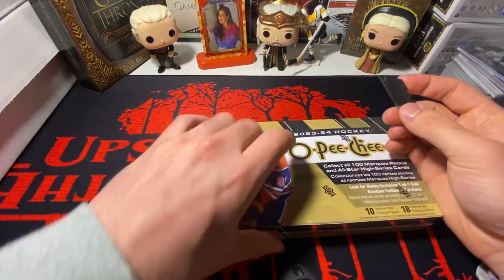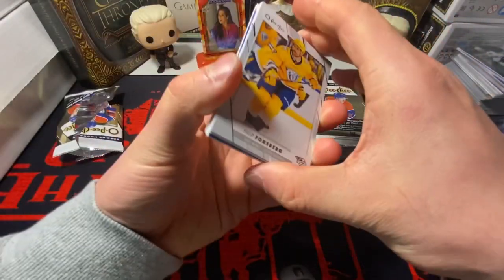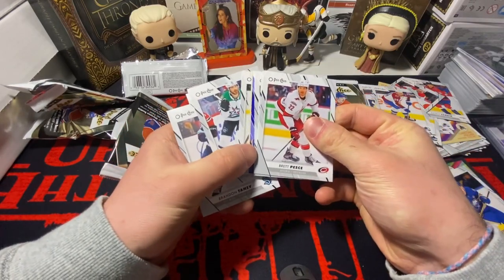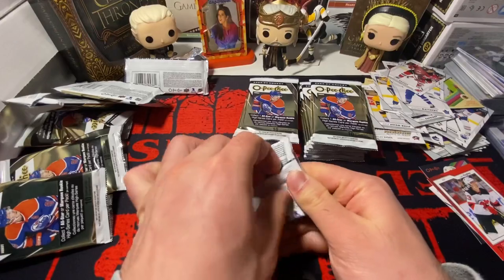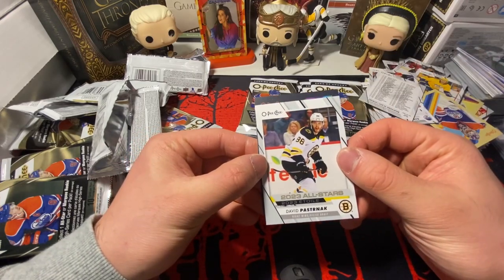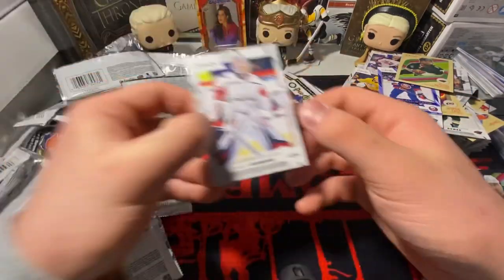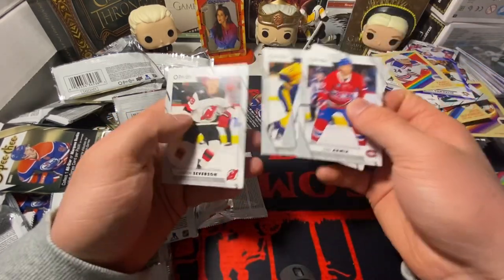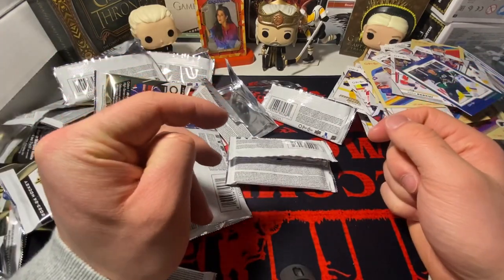OPENING 23-24 HOCKEY O-PEE-CHEE HOBBY BOX 😨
In todays video i am opening up yet another hobby box of the newish 23-24 hockey O-PEE-CHEE!! Really only hunting for that Bedard rookie in the Chicago Blackhawks uniform since its his first live rookie that can be packed!!!